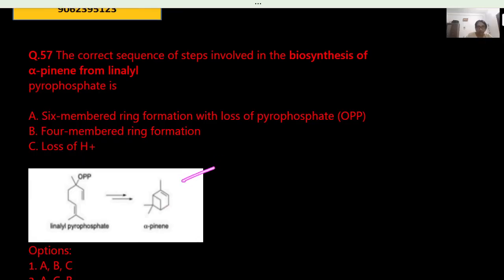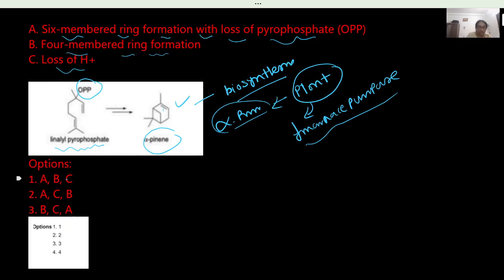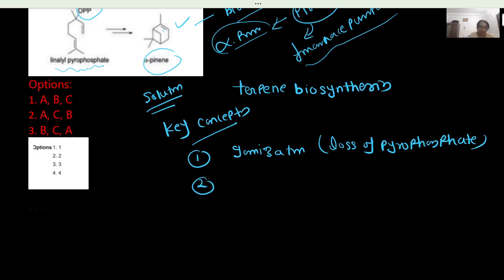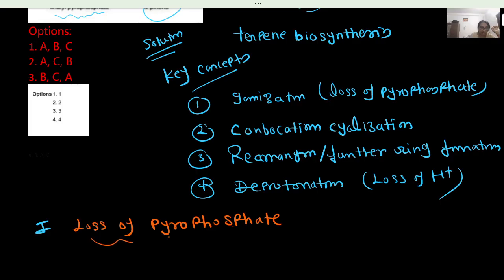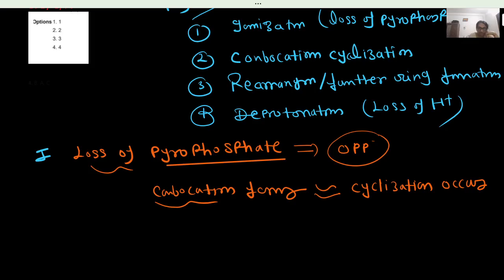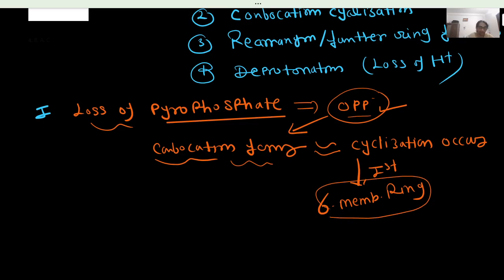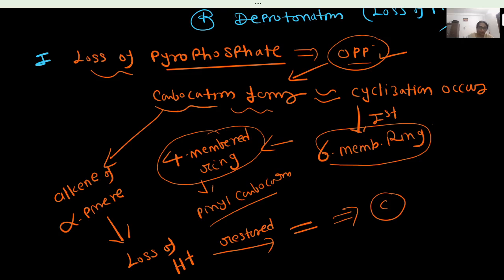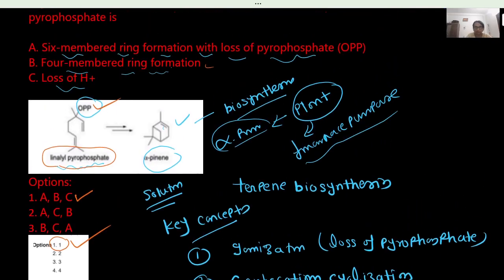CSIR NET Biosynthesis PYQ Concept Breakdown | Smart Tricks & Analysis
CSIR NET Life Science | Biosynthesis PYQ Concept Breakdown | Complete Exam-Oriented Analysis

Are you preparing seriously for the CSIR NET Life Science examination and finding Biosynthesis a challenging yet crucial topic? This in-depth video lecture is designed to help you master **Biosynthesis Previous Year Questions (PYQs)** with a strong conceptual foundation, detailed explanation, and exam-oriented approach. If your goal is to crack CSIR NET with a high rank, then understanding PYQs is not optional—it is essential.

This video brings you a **complete concept breakdown of Biosynthesis PYQs**, where each question is not just solved but explained in a way that helps you understand the logic behind it. The focus is on developing analytical thinking, improving accuracy, and learning how to approach similar questions in the actual exam.

 WHY BIOSYNTHESIS IS IMPORTANT FOR CSIR NET
Biosynthesis is a high-weightage topic in CSIR NET Life Science, especially under Biochemistry and Metabolism. Questions from amino acid synthesis, nucleotide pathways, lipid metabolism, and carbohydrate biosynthesis are frequently asked. However, many aspirants struggle due to the complexity of pathways, enzyme regulation, and intermediate compounds.

ThII]is video solves that problem by breaking down each concept into simple, understandable segments. You will not only learn the correct answers but also understand WHY they are correct.

Detailed explanation of Biosynthesis PYQs from previous years
 Conceptual clarity of metabolic pathways
Step-by-step problem-solving techniques
Shortcut tricks to solve MCQs faster
 Identification of repeated question patterns
 Understanding of key enzymes and intermediates
 Regulation mechanisms of biosynthetic pathways

Dr. Sourav Sir’s Classes is one of the most trusted and result-oriented coaching institutes for competitive examinations in India. With years of experience in teaching Mathematics, Statistics, Economics, and Life Sciences, the institute has helped thousands of students achieve their academic and career goals.

Our teaching methodology is based on **concept clarity, exam-oriented preparation, and continuous student support**. We believe that every student has the potential to succeed with the right guidance, structured learning, and consistent practice.

✔️ Concept-Based Teaching Approach
We focus on building strong fundamentals so that students can solve any type of question confidently.

✔️ Expert Faculty
Learn from experienced educators who understand exam patterns and student needs.

Structured courses that cover the entire syllabus systematically.

✔️ PYQ-Based Learning
We emphasize previous year questions to help students understand exam trends.

Test your preparation with full-length mock exams and topic-wise tests.

Dedicated sessions to solve student doubts and ensure clarity.

Both online and offline classes available for convenience.

✔️ Affordable Fees
High-quality education at reasonable cost.

✔️ Personalized Mentorship
Guidance and motivation to keep you on track throughout your preparation journey.

To get maximum benefit from this lecture:

1. Watch the video carefully without skipping
2. Take notes while learning concepts
3. Pause and try solving questions yourself
4. Revise the concepts after watching
5. Practice similar PYQs regularly

🔁 REVISION STRATEGY
Revision is the key to success in CSIR NET. Make sure to:
✔️ Revise pathways regularly
✔️ Focus on important enzymes
✔️ Practice MCQs daily
✔️ Analyze your mistakes

📌 FINAL MESSAGE
Success in CSIR NET Life Science is not about studying everything—it is about studying smart. Focus on PYQs, understand concepts deeply, and practice consistently. This video is a step towards that smart preparation.